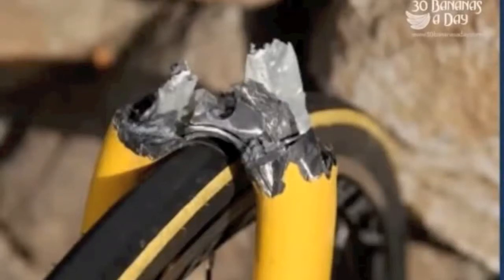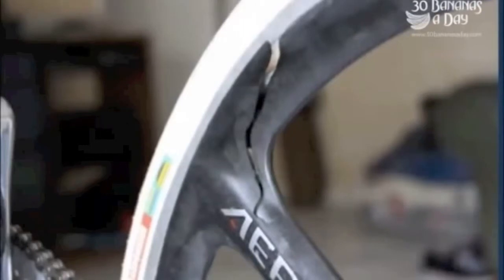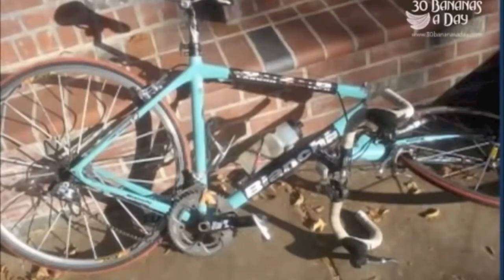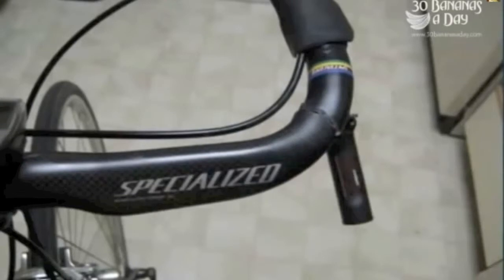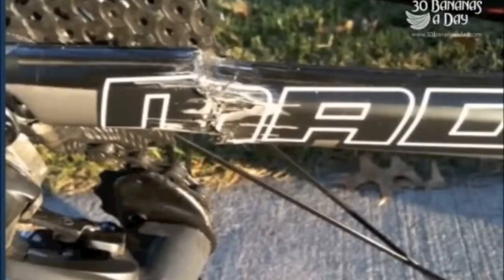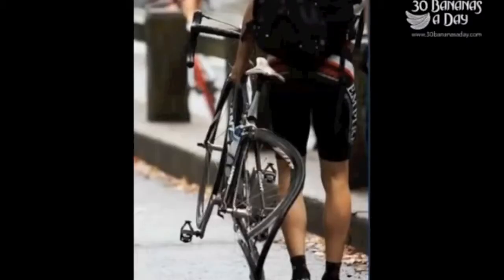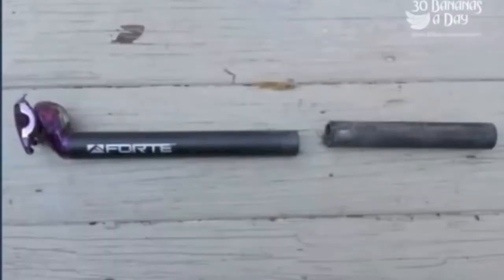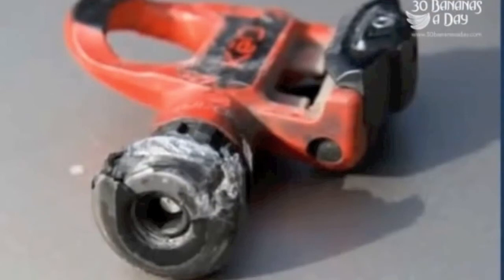Carbon fail compilation /2